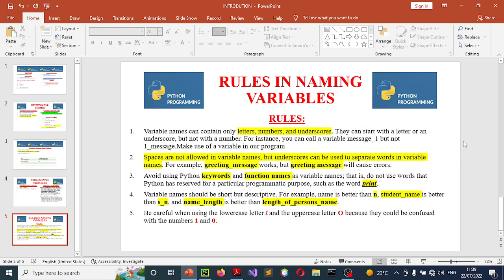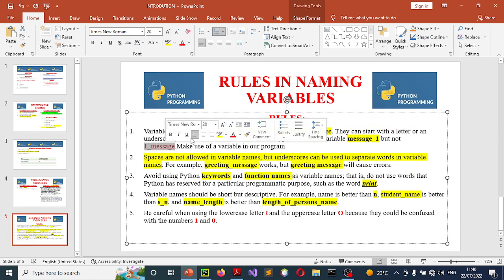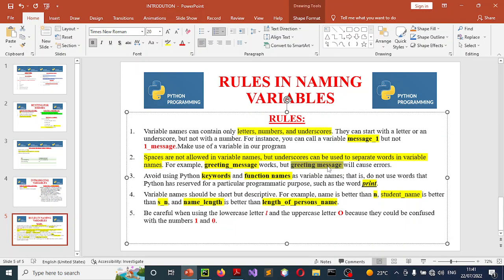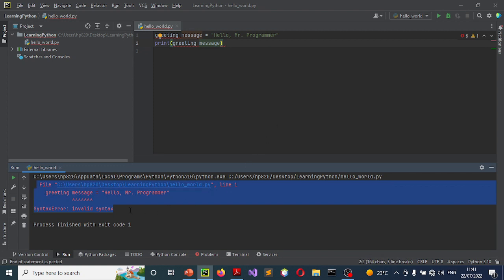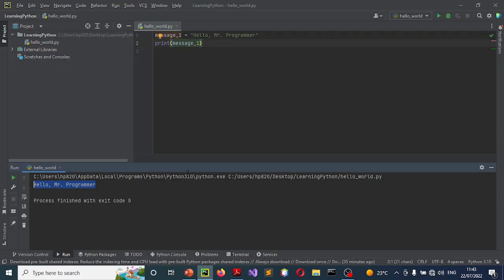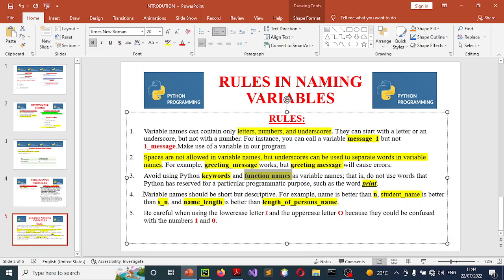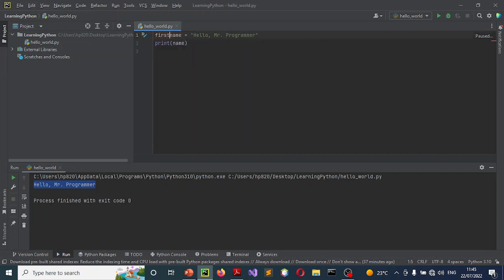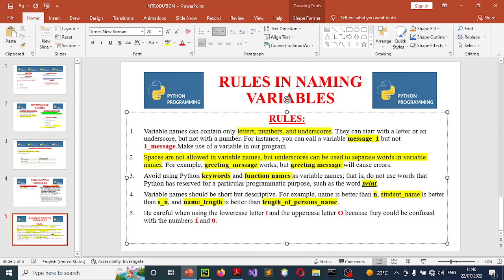python #5 Rules used to name variables